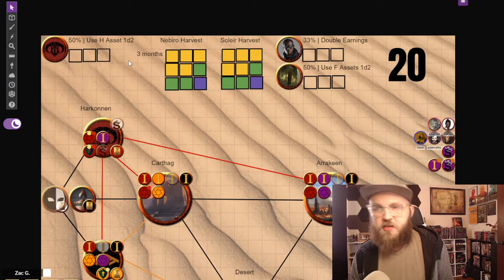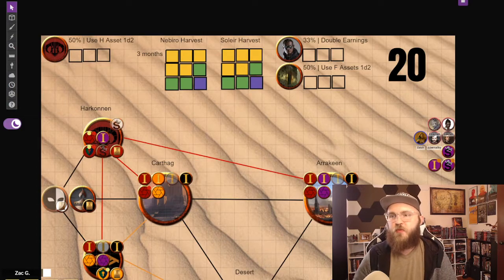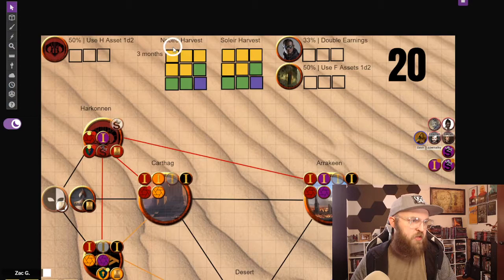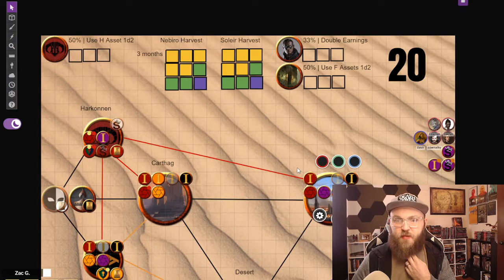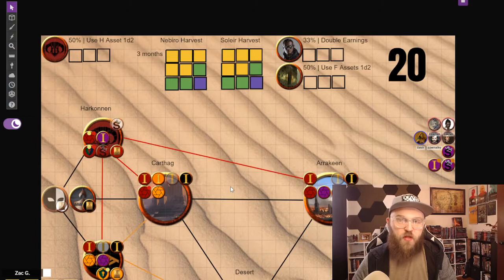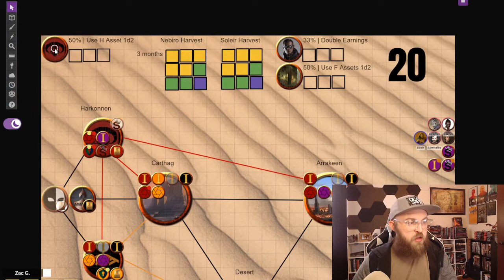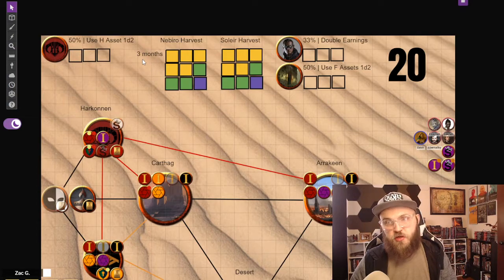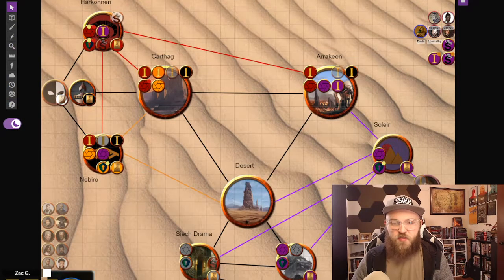Enhancing Espionages in Dune: Adventures in the Imperium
Just a quick video about how I'm increasing the complexity and depth to my Espionage conflicts in Dune: Adventures in the Imperium by Modiphius.

Thank you so much for your viewership and subscriptions.